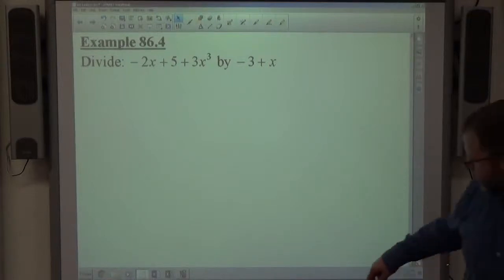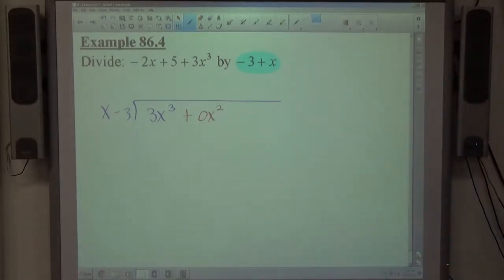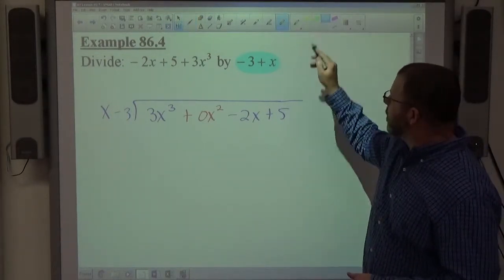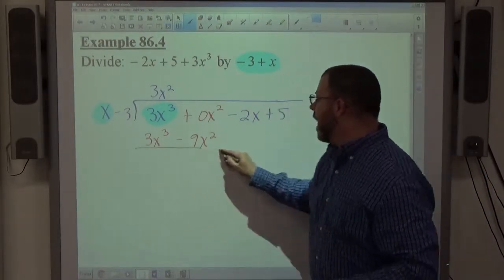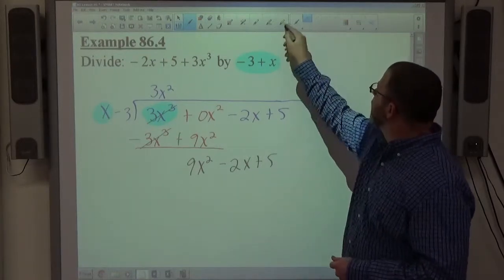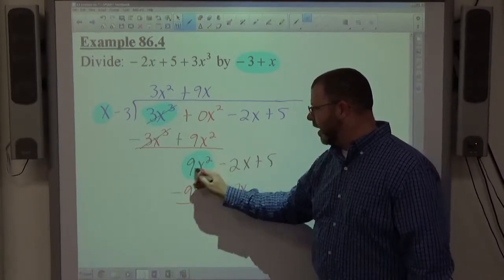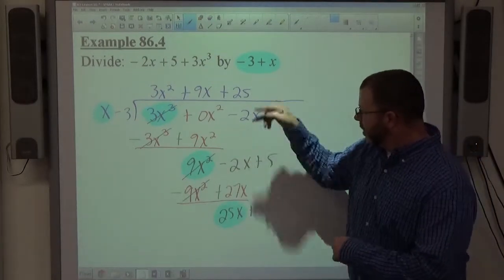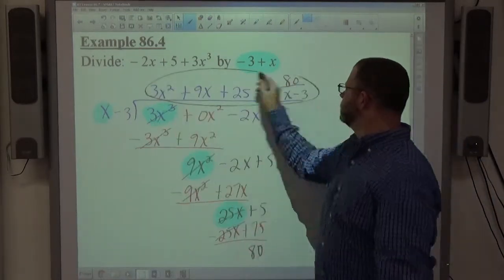Algebra I Example 86.4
Divide a polynomial by a binomial.